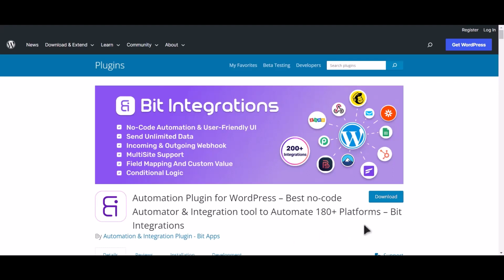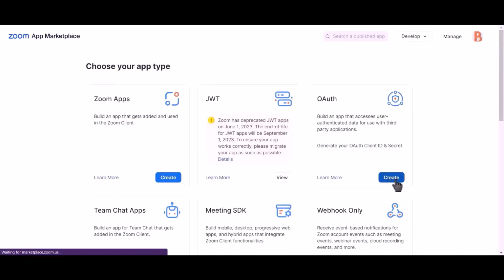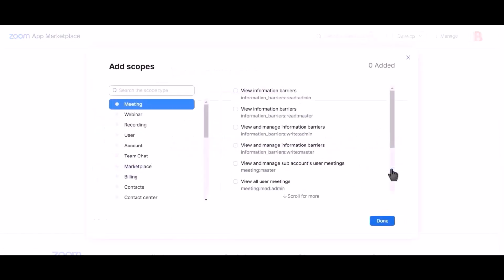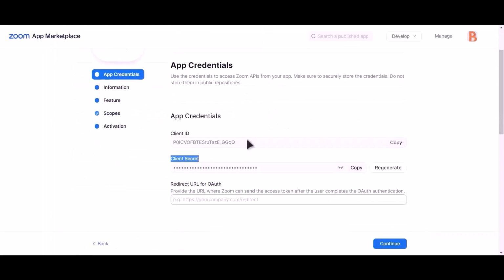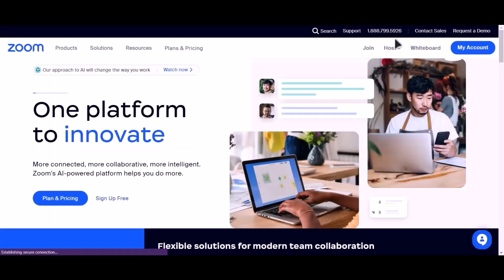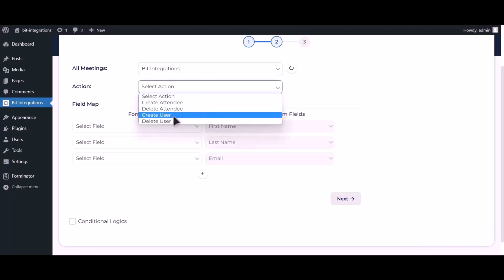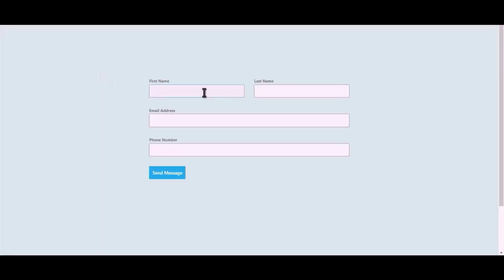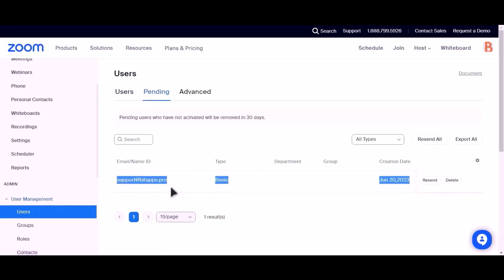Integrating Formidable Forms with Zoom | Step-by-Step Tutorial | Bit Integrations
📽️ Elevate your virtual meetings with the perfect integration! Discover how to seamlessly connect Formidable Forms with Zoom Meetings in our latest tutorial. Watch as we guide you through the process of using the Bit Integrations WordPress plugin to bring Formidable Forms and Zoom together, creating a streamlined virtual meeting experience that's second to none.

🚀 Unveil the potential of Formidable Forms and Zoom Meetings working in harmony, and experience the convenience of a simplified video conferencing solution, all thanks to the power of integration.

Key highlights of this tutorial:
✨ Step-by-step instructions on integrating Formidable Forms with Zoom Meetings using the Bit Integrations plugin.
🔌 Seamlessly connect Formidable Forms and Zoom Meetings to optimize your virtual meetings with interactive features and engagement.
💡 Learn about the advantages of merging Formidable Forms and Zoom Meetings, enhancing your virtual collaboration like never before.

Ready to unlock advanced features? Upgrade to the Pro version of Bit Integrations and open up a world of possibilities